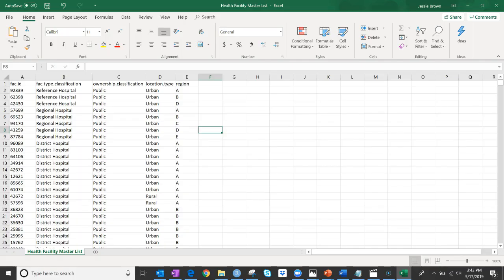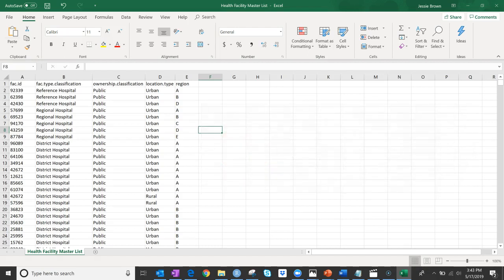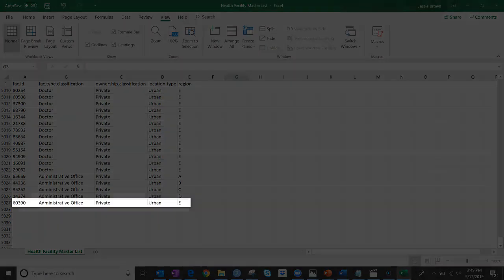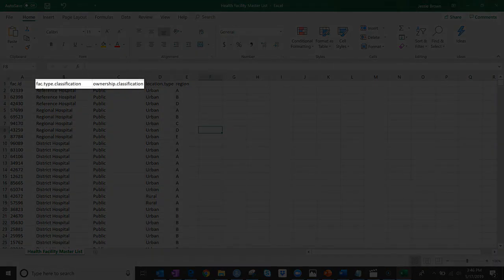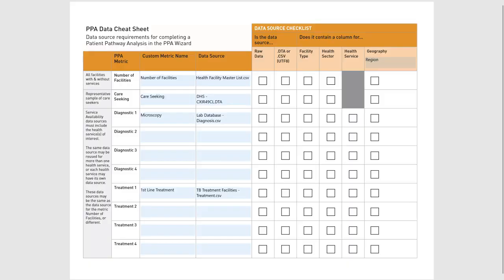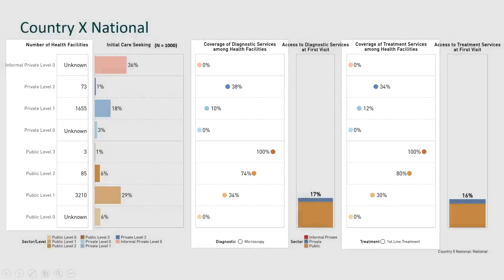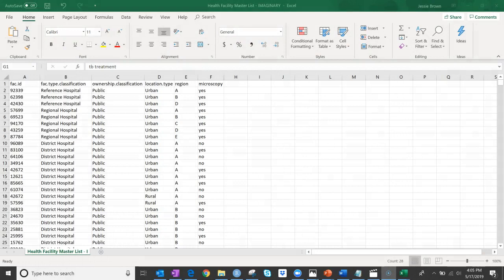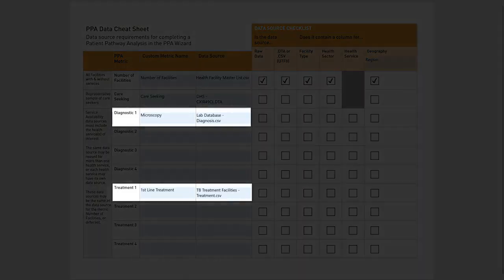PPA Data Requirements - Number of Facilities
This video provides a detailed look at the required data for the "Number of Facilities" metric of a PPA. The video looks at how the data should be formated and also highlights the types of data sources that often provide this data.